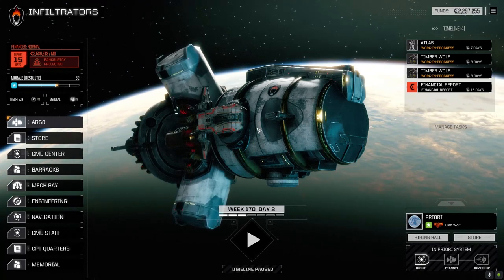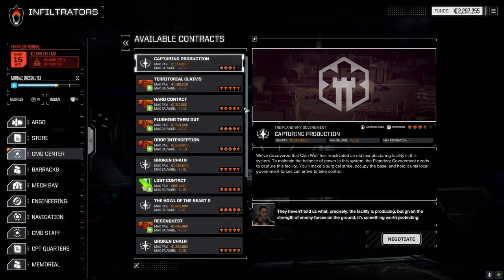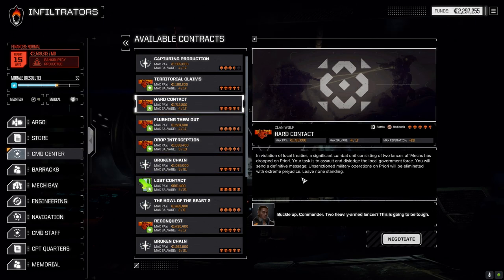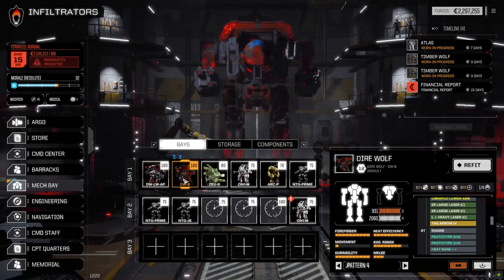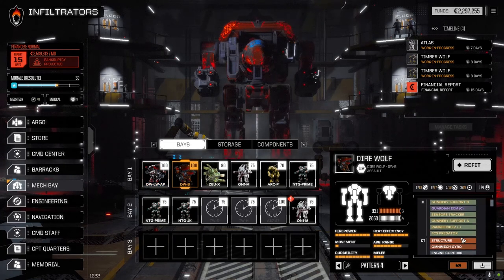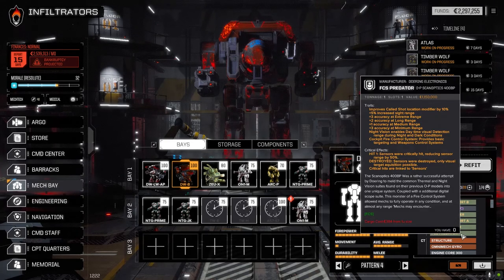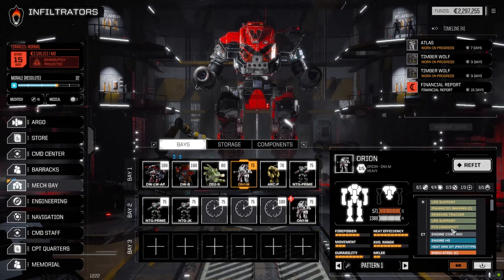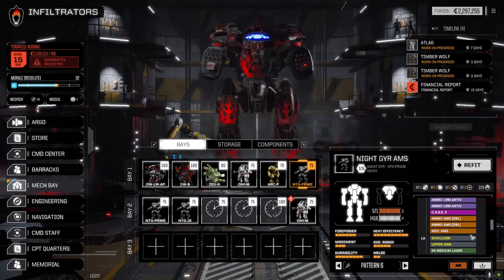Roguetech - Infiltration Ep72